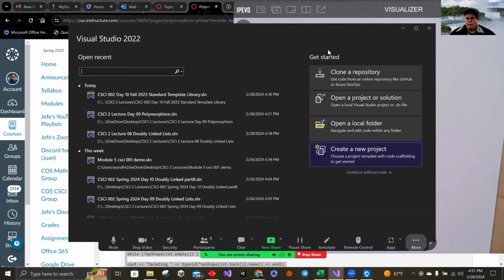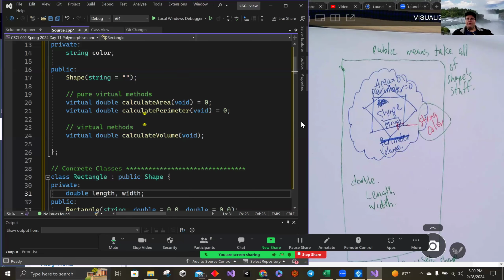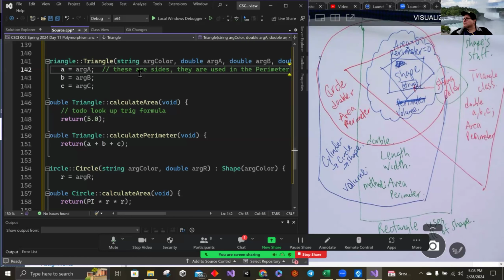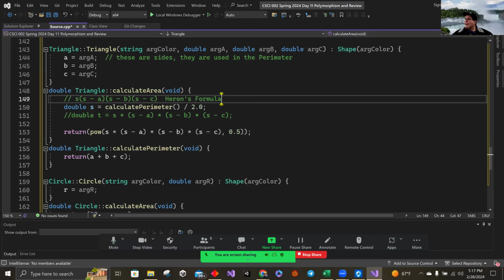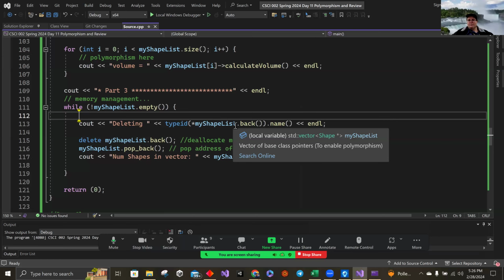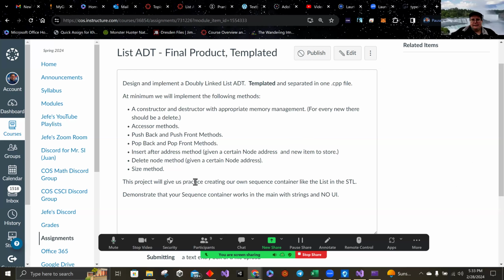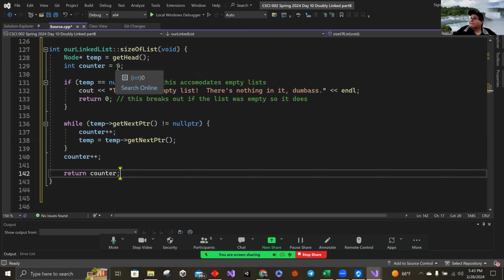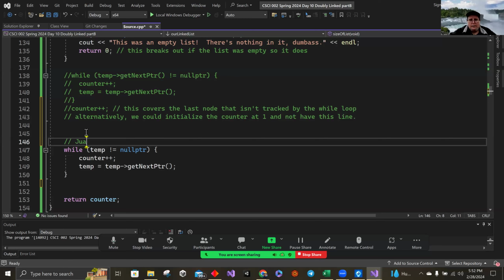CSCI 002 Spring 2024 Lecture Day 11 Polymorphism